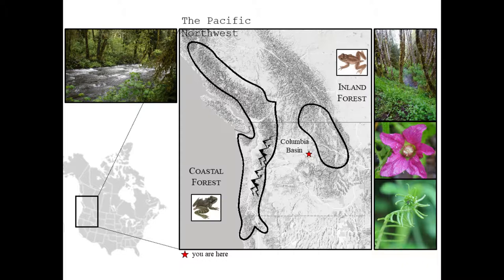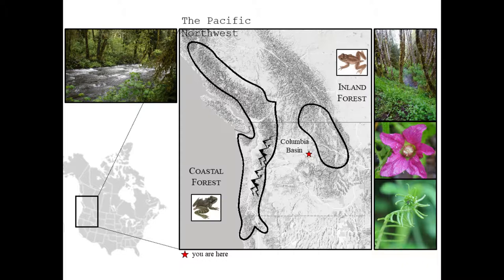Comparative Phylogeography in the Pacific Northwest Temperate Rainforest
Megan Ruffley, a Ph.D. candidate in Bioinformatics and Computational Biology at the University of Idaho presents her dissertation topic, "Comparative Phylogeography in the Pacific Northwest Temperate Rainforest," at the 2018 UI Three Minute Thesis (3MT®) Competition.

Megan won first place in the competition!